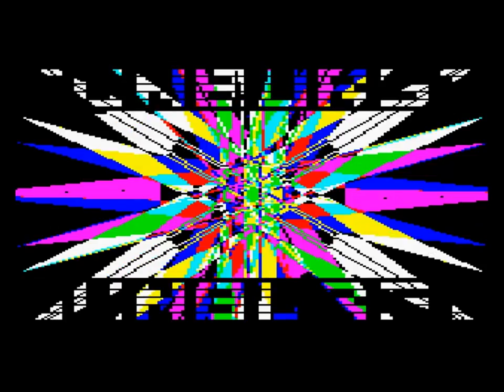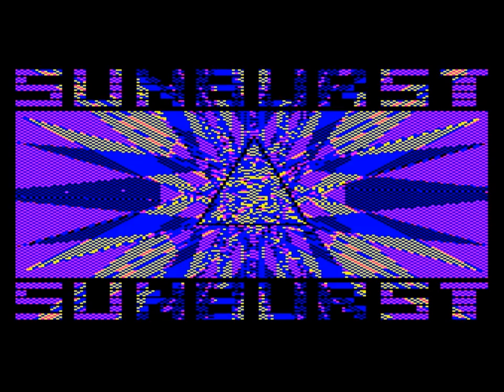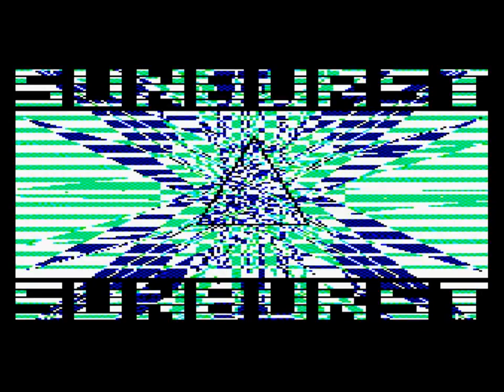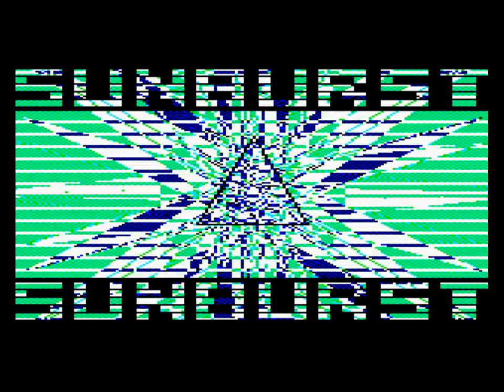ACORN ELECTRON - SUNBURST 2 - ELECTRON USER - 1985